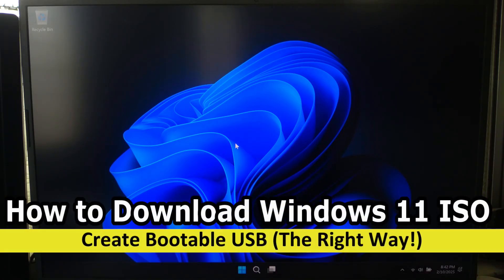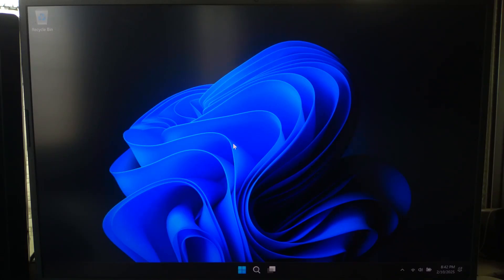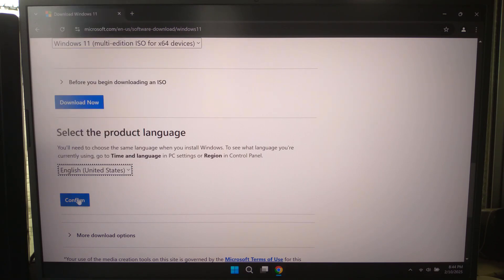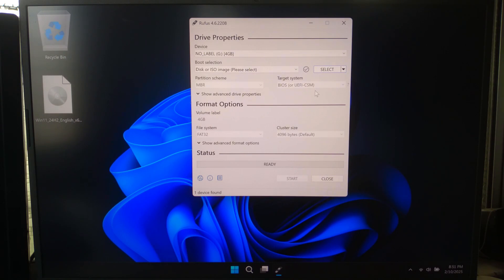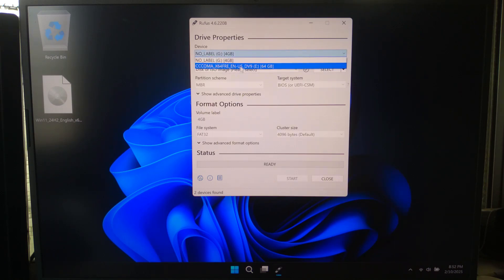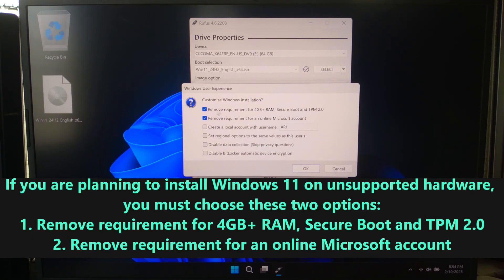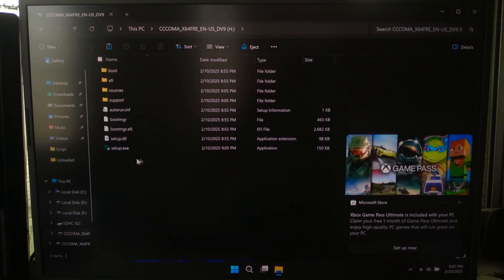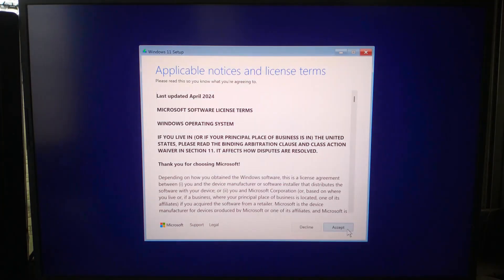How to Download Windows 11 ISO & Create Bootable USB (The Right Way!) ✅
Want to install Windows 11 but unsure how to download the ISO and create a bootable USB? Don't worry! In this step-by-step guide, we’ll show you the safest and most reliable way to get the official Windows 11 ISO and make a bootable USB for installation.

This 100% working method ensures you can install Windows 11 smoothly on your PC or laptop without errors!

✅ Watch now and follow along to create your Windows 11 bootable USB the right way!